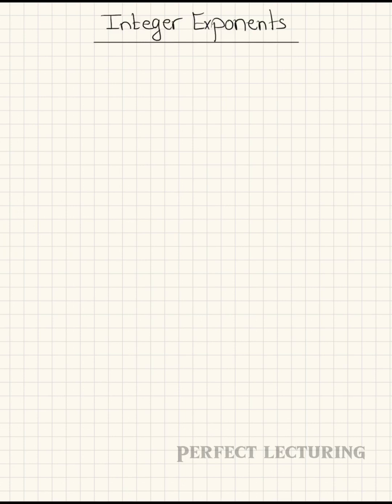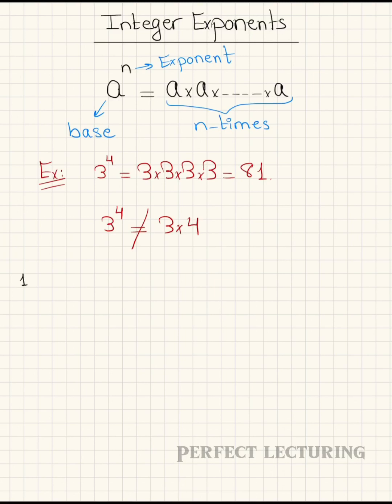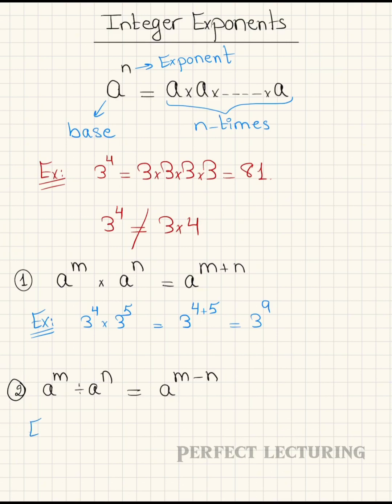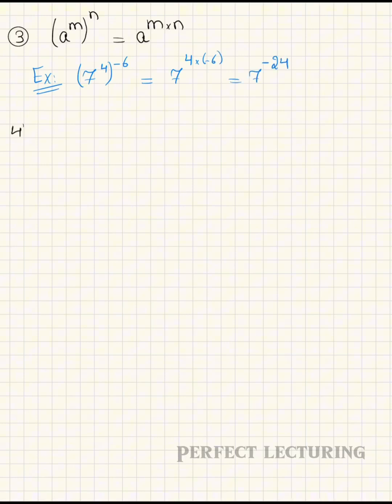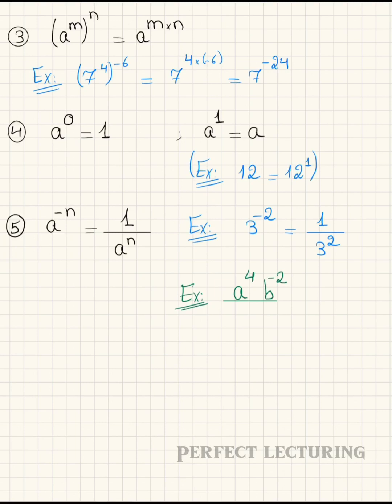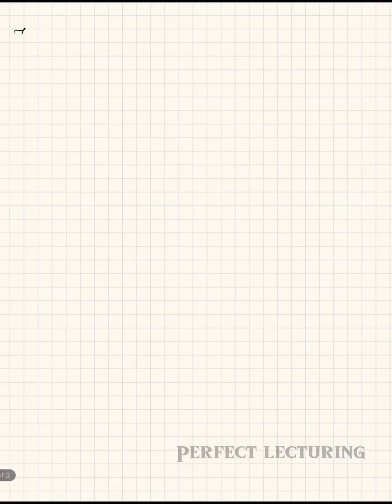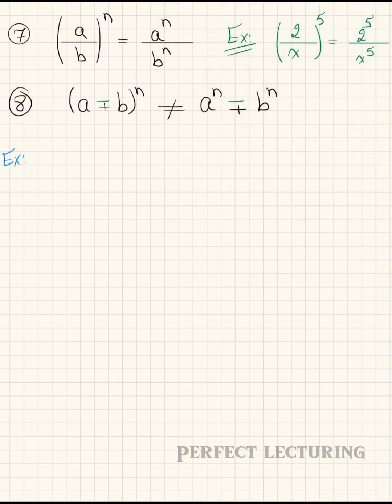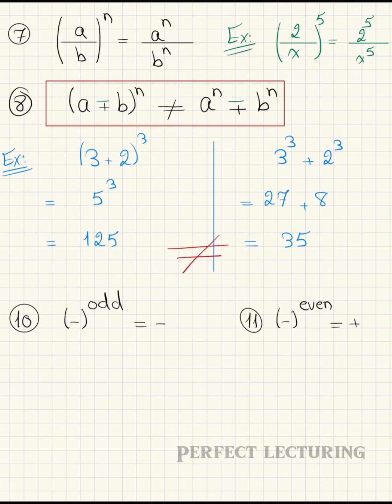Integer Exponents 1